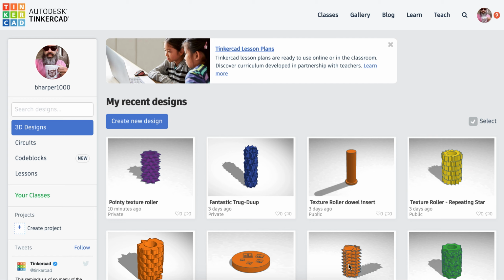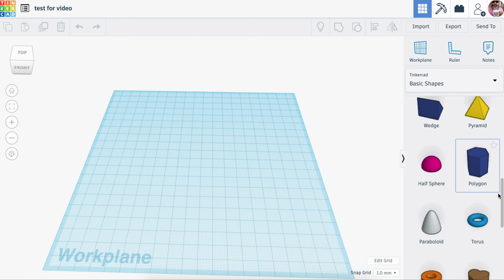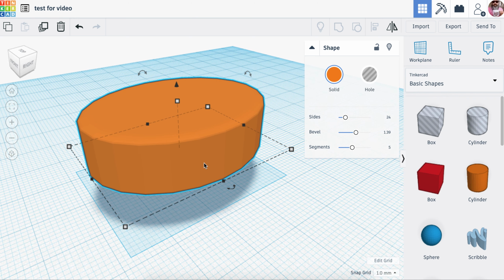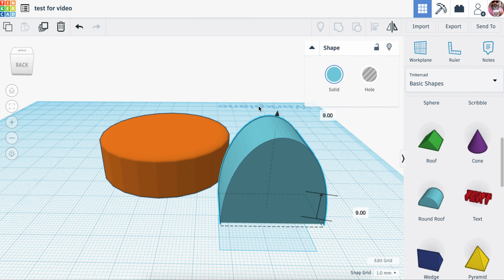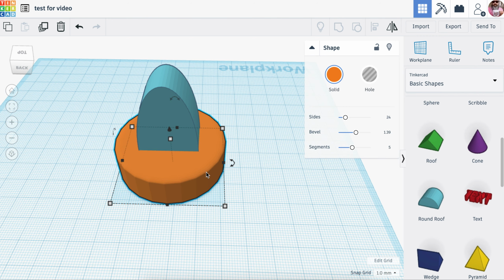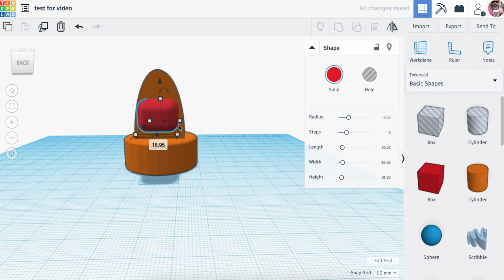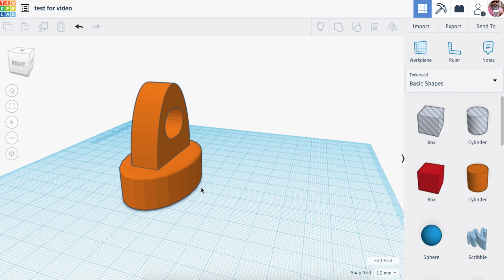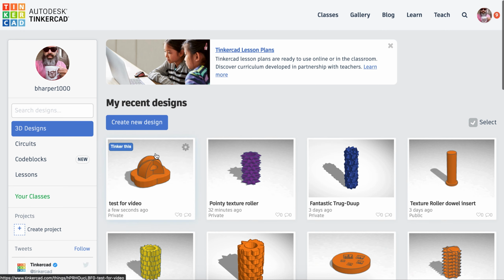Tinkercad - a quick overview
This is a short overview of some of the basic tools and features of Tinkercad, made for our students at IU Southeast Ceramics.